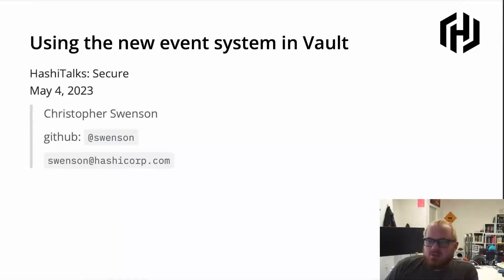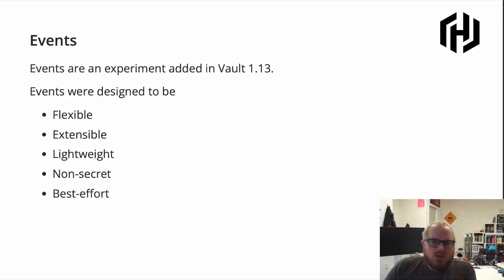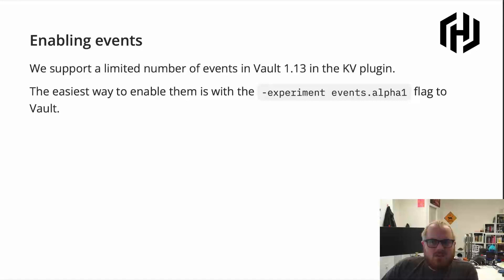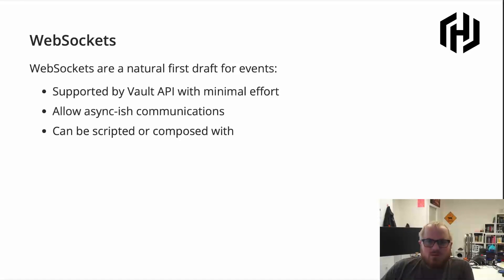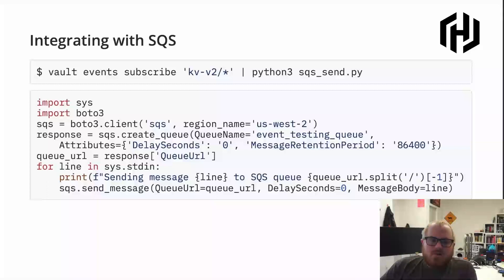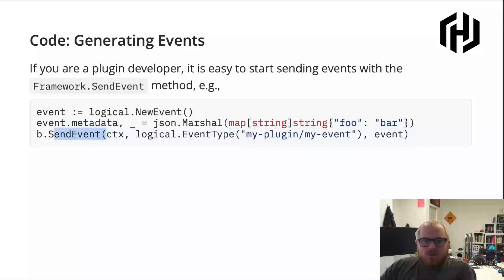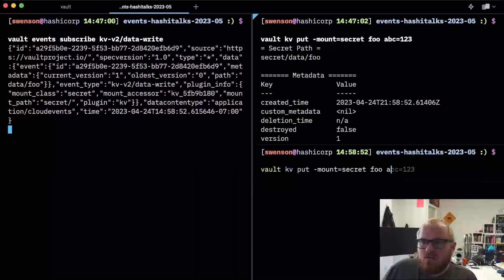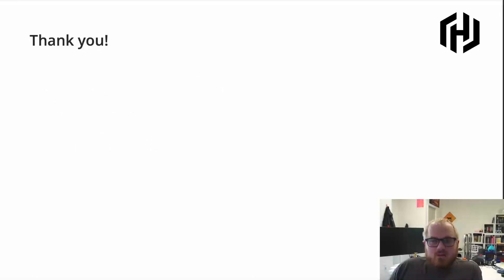Using the new event system in Vault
In Vault 1.13, the team released a new experiment called ""events"", which provides an asynchronous, flexible notification system built into Vault and available to plugins.

We will give an overview of how the system works, including use cases and limitations.
We will dive into how developers can use events in their workflow, either in the main Vault code base or in plugins.
And we will show how users can start hooking into the event system to solve their use cases with WebSockets, showing some example integrations.